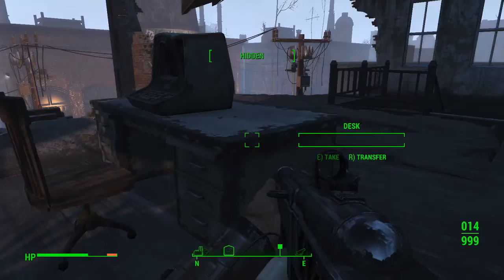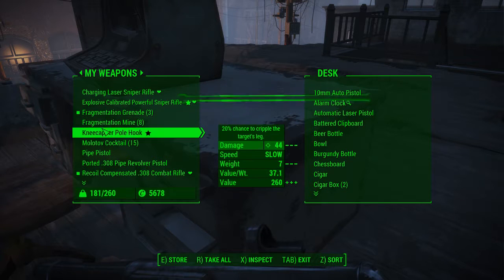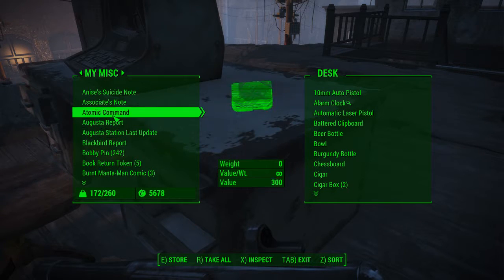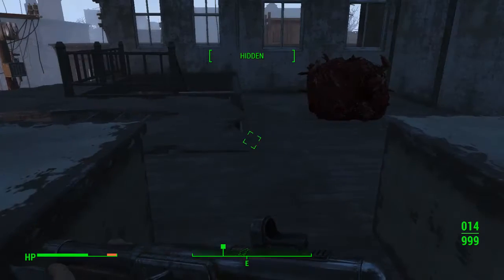Fallout 4 Mod Review: Salvage Beacons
This is a review for a mod called Salvage Beacons by kinggath.  You can find the mod at Nexus here: